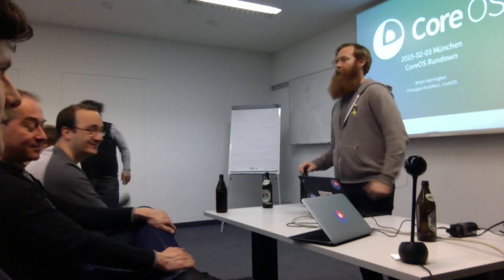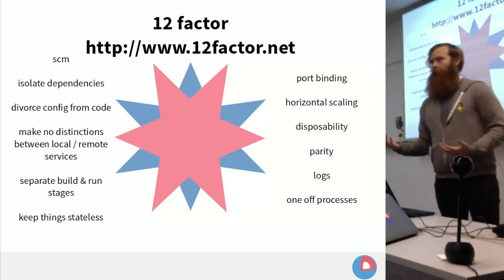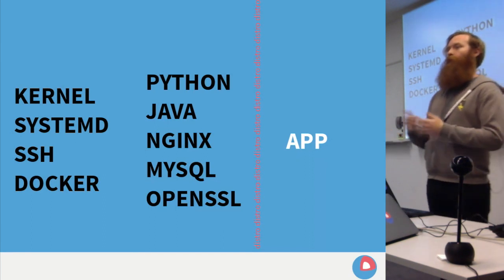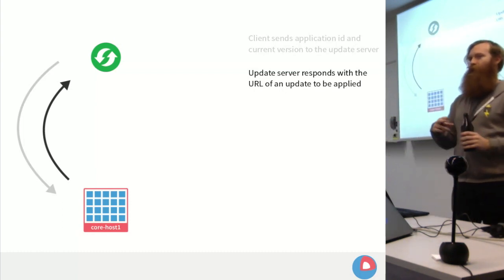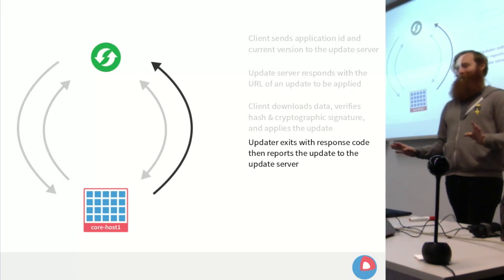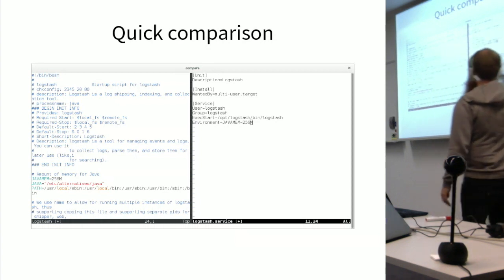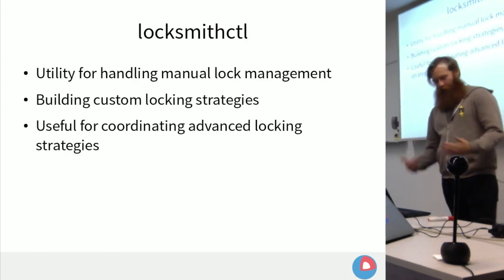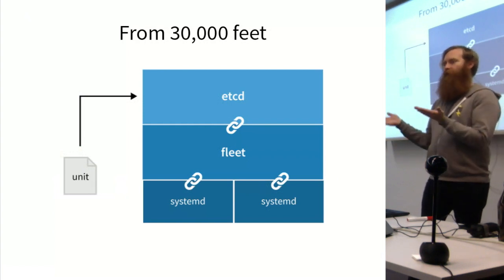CoreOS Rundown - CoreOS Munich Meetup - by Brian Harrington [HD]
CoreOS is a new Linux distribution designed specifically for application containers and running them at scale. This talk will examine all the major components of CoreOS including etcd, fleet, docker, and systemd; and how these components work together to solve the problems of today and tomorrow. The last decade belonged to virtual machines, the next one belongs to containers. Gone are the days of pinning one service to a specific host and wearing a pager in case that host goes down. Containers enable a service to run on any host at any time. Our current set of tools are starting to show cracks because they were not designed for this level of application portability. It’s time to get ahead of the curve and take a look at new ways to deploy and manage applications at scale.